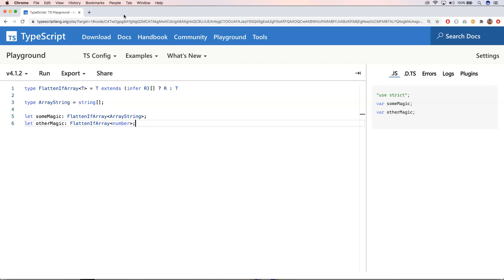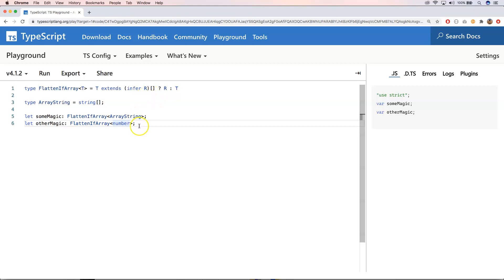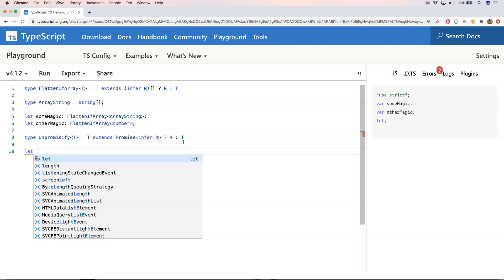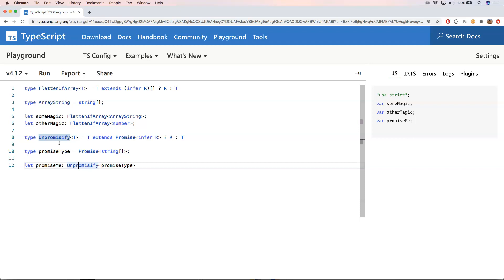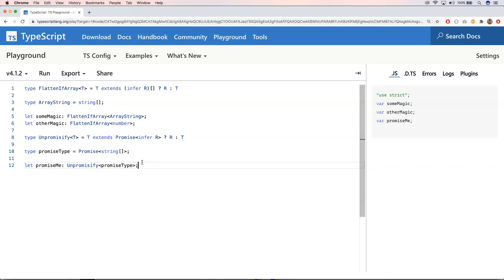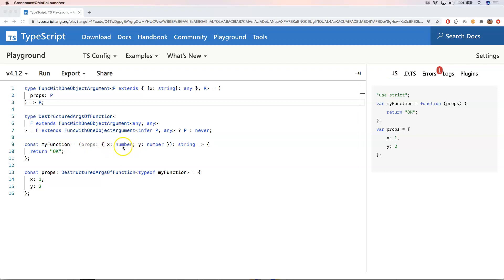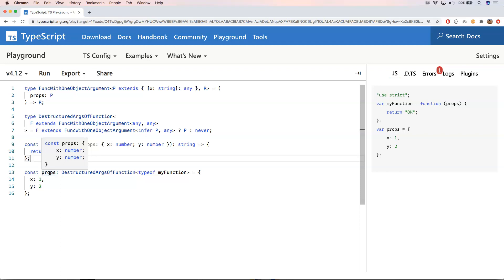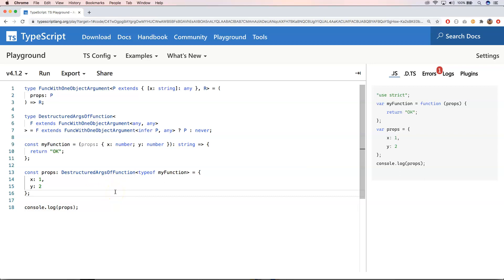typescript keyword infer explained by examples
Typescript keyword infer explained by examples, it is an advanced topic in the typescript world. But through out examples I try to make it easier to understand. The infer keyword let you extract a type out of a type, sounds like inception right?